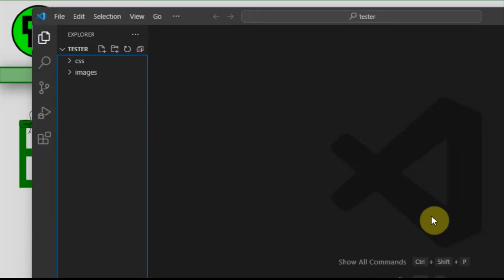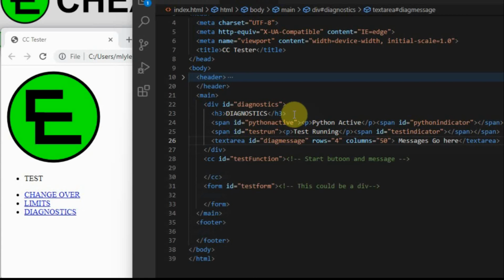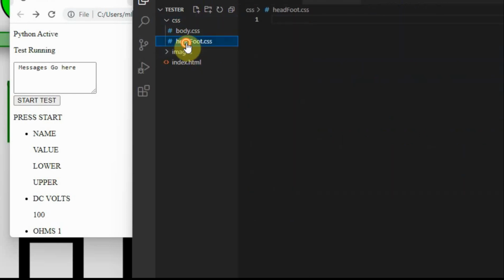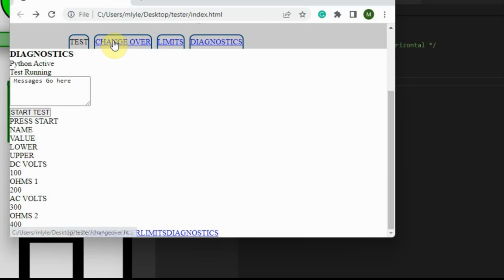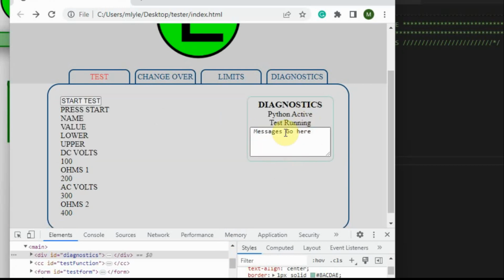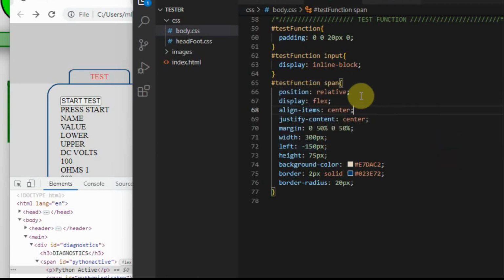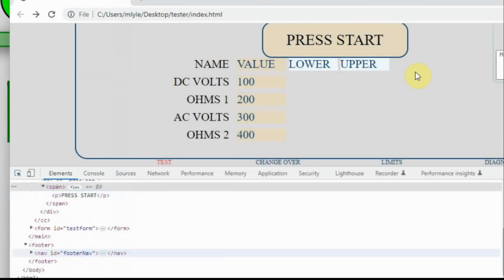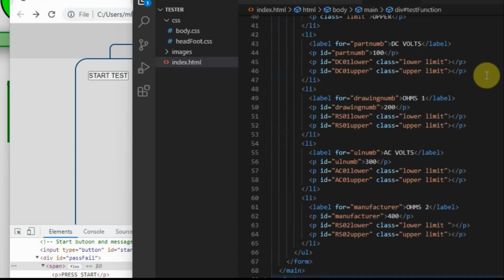196 building a tester PART 2 HTML, CSS a good video if you have insomnia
In this video, I discuss the HTML and CSS portion of the tester build.  You might want to wait to watch until after a couple more videos are made.  It will become more interesting after you add your own devices to measure. Over the next few weeks, we will review how to add real-world measurements.  We will store and display the data.

I am just a guy making things for fun.  I make plenty of errors, but the people commenting and supporting make it easy to correct and move on.  Thank you to all who watch and support.